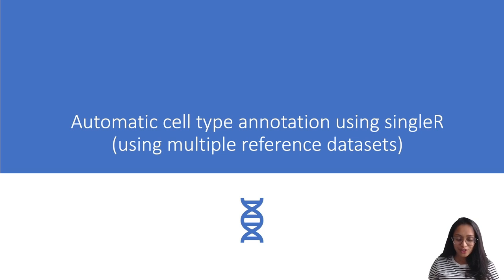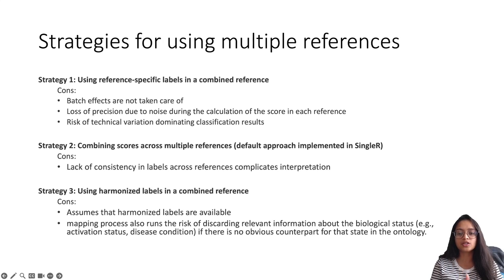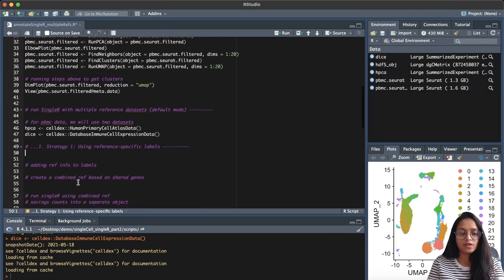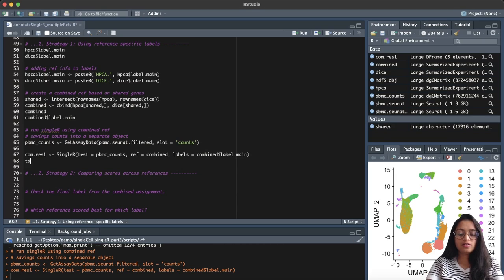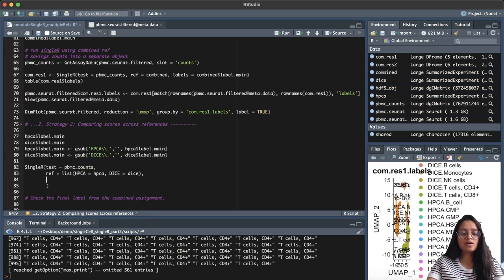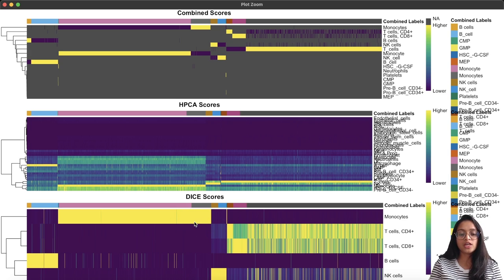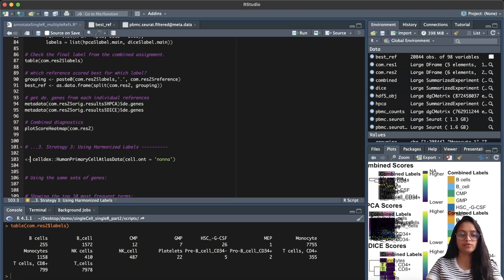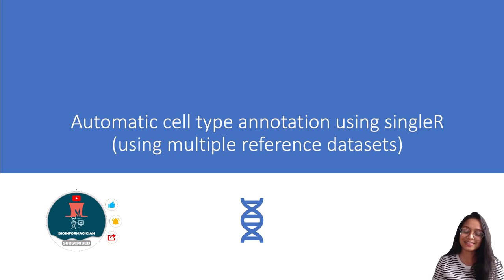Automatic cell-annotation for single-cell RNA-Seq data: A detailed SingleR tutorial (PART 2)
Continuing the discussion from previous video about cell type annotation, in this video I walk through various strategies to perform cell type annotation using multiple reference datasets. Furthermore, I talk about strengths and pitfalls of each strategy and demonstrate how to annotate cell types in SingleR using multiple reference datasets from celldex package.

Chapters:
0:00 Intro
1:03 Strategies for using multiple reference datasets for annotation
5:38 Study design and goal of the analysis
7:27 Fetching 2 reference datasets from celldex package
8:30 Annotation strategy 1: Using a combined reference
13:42 Visualize results of strategy 1 in a UMAP
17:21 Annotation strategy 2: Comparing scores across references
19:56 Which reference scored the best for which label?
21:33 How to get the markers for each label from individual references?
22:24 Combined diagnostic heatmap
24:47 Lack of consistency in labels across references
26:05 Annotation strategy 3: Using harmonized labels
29:46 How to map cell ontology terms to labels?